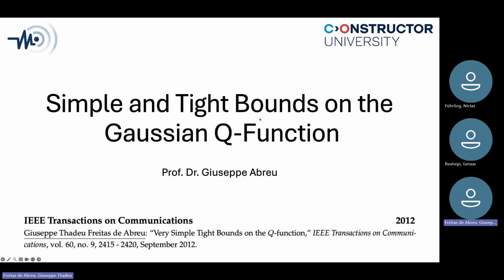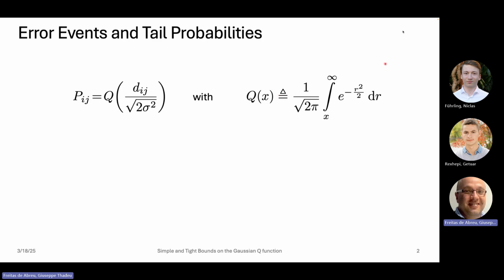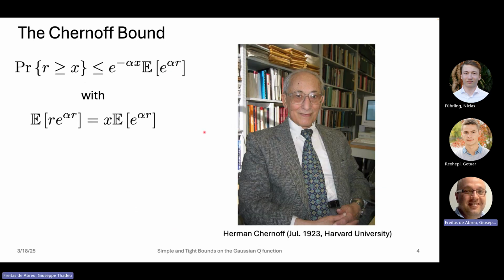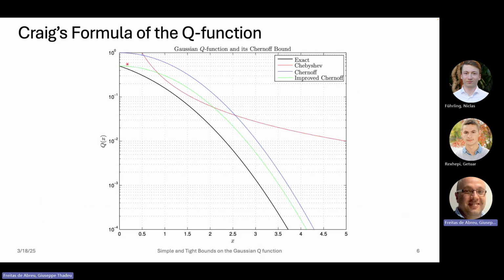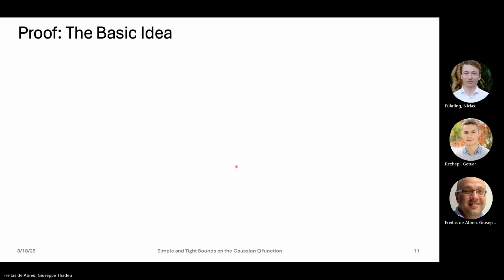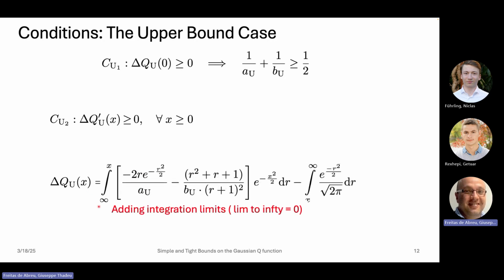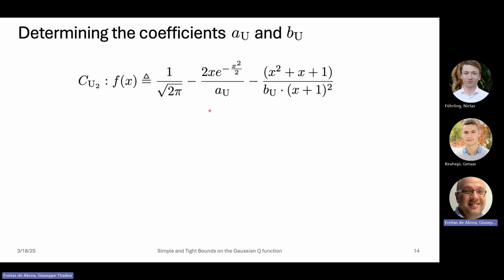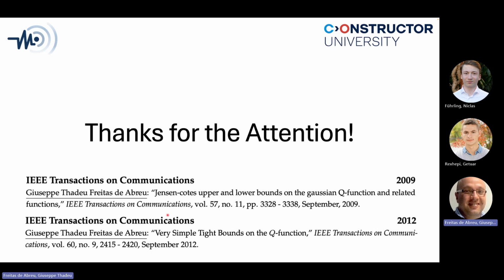Simple and Tight Bounds on the Gaussian Q-function